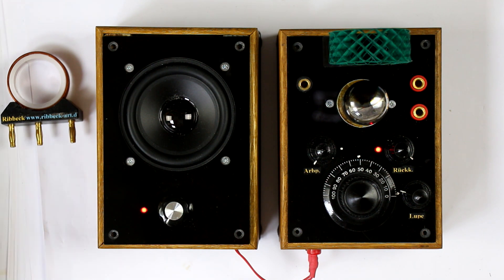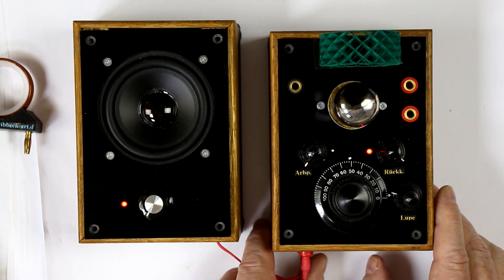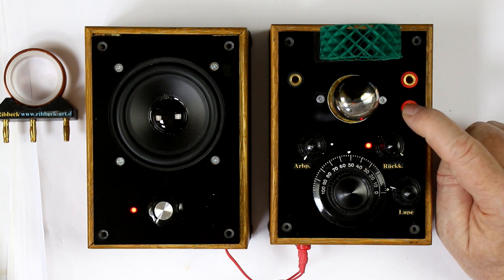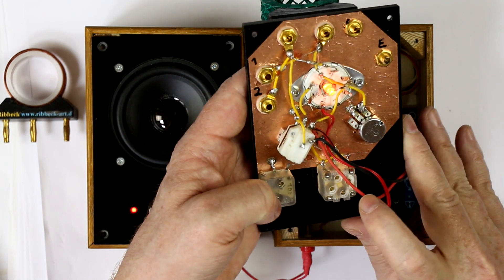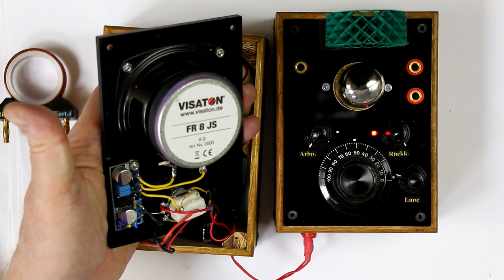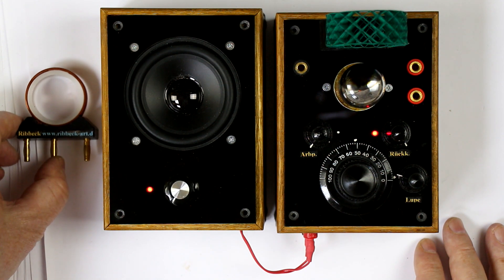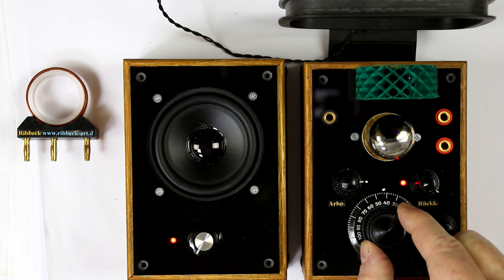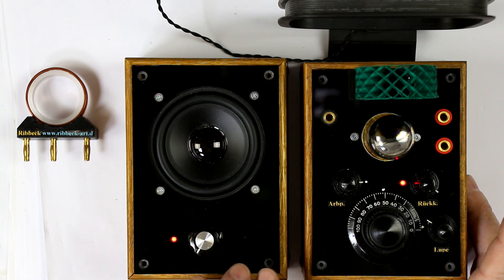A Single-Tube Audion/Regenerative-Receiver for MW/SW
The radio on EBay
Ask if he also sells worldwide.
There is an ambiguity between the meaning of "Audion" and "Regenerative Receiver" in German and English: